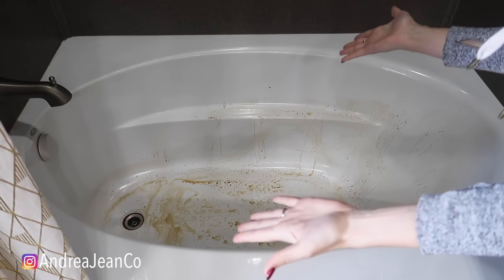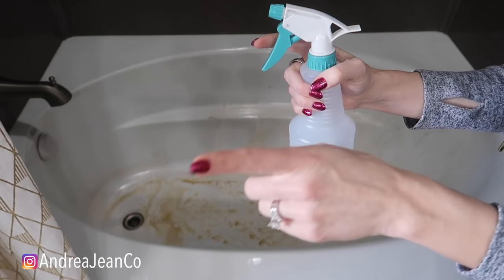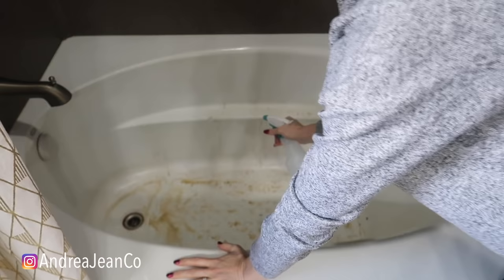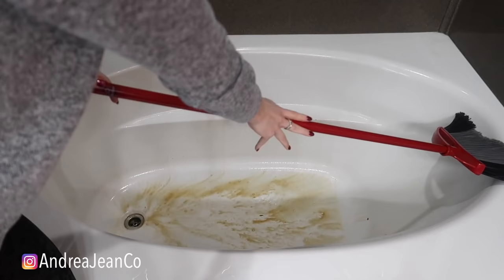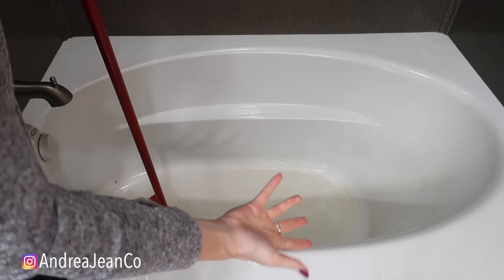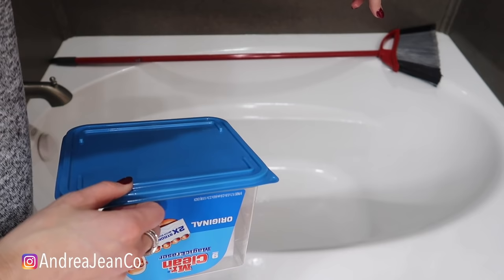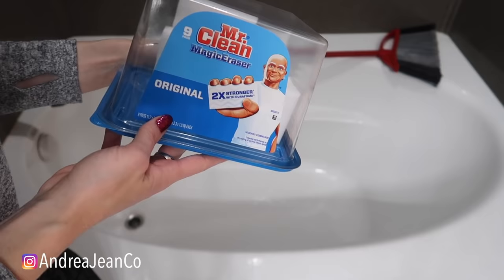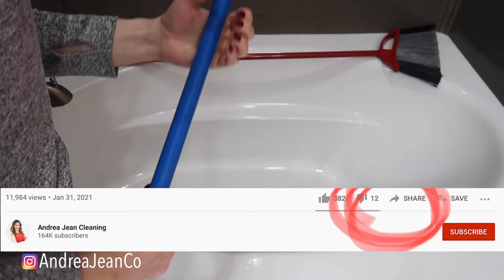GENIUS BATHTUB CLEANING TRICK!! (Never Scrub on your Knees AGAIN) | Andrea Jean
This cleaning video is for YOU if you are interested in: super satisfying clean with me, the miracle shower cleaner, cleaning hacks, cleaning hacks for lazy people, hack for soap scum removal, clean your tub in less than 6 minutes, how to clean a bathtub, easy bathtub cleaning routine, cleaning hacks to speed up your routine, and useful home cleaning hacks to make cleaning easy.

➡️ Cleaning products I am loving:

8 Oz Empty Plastic Spray Bottles